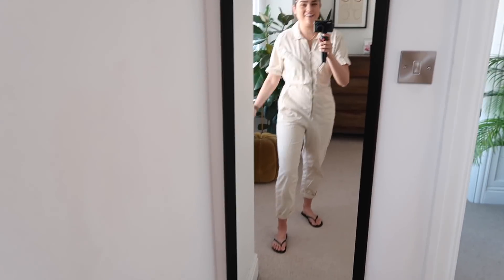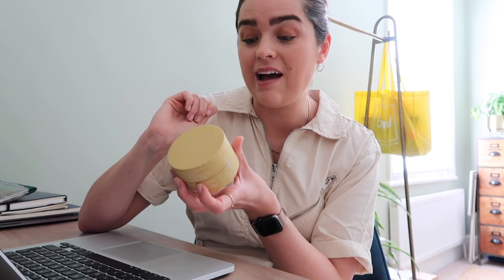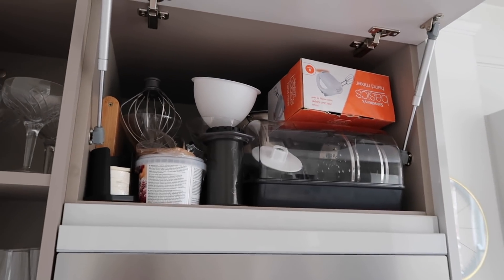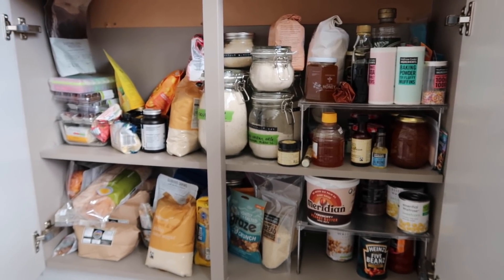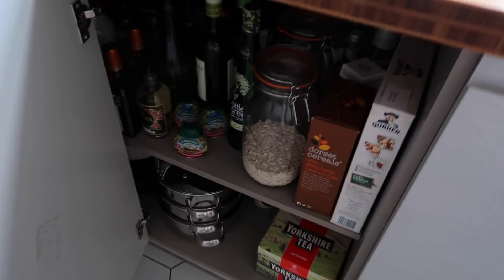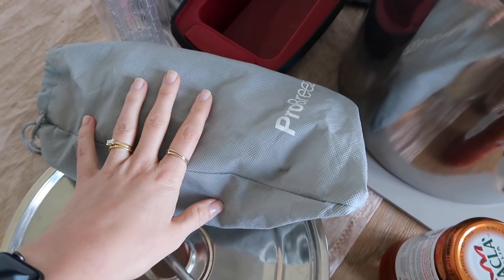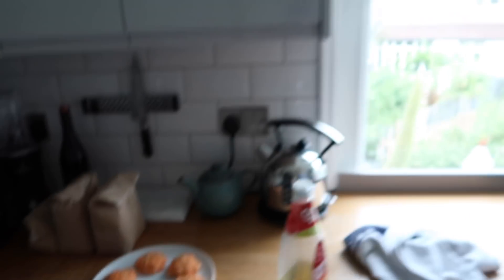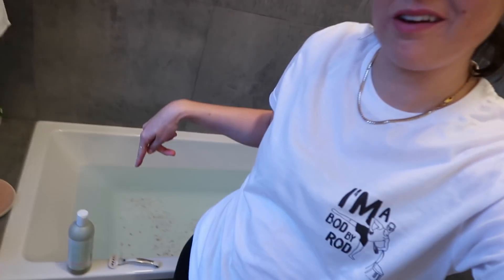A Day In The Life: A HUGE Declutter | The Anna Edit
The one where I do a serious kitchen declutter and do A LOT of snacking. Also why do I not wear adult romper suits more often? It the comfiest day of my life. Check out a dupe for that boilersuit here… *

WHAT I'M WEARING:
Boilersuit - Topshop (ad - gifted) - no longer available but this looks SO similar and actually I prefer the look of it
Makeup - Glossier Futuredew, Pat McGrath Skin Fetish Sublime Perfection Foundation in 5 & 14, RMS Beauty Un-Cover Up in 11, Fenty Cheeks Out Cream Bronzer in Butter Biscuit, BECCA Glow Glaze Stick, Anastasia Beverly Hills Eyeshadow in Caramel, Giorgio Armani Eyes To Kill Waterproof Wet Mascara, ROEN Liquid Lip Balm in Remi